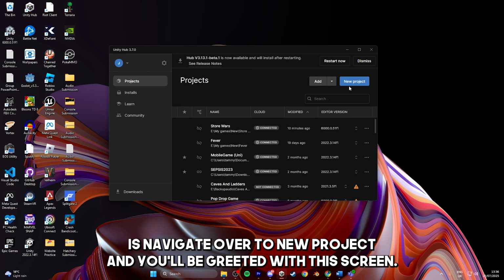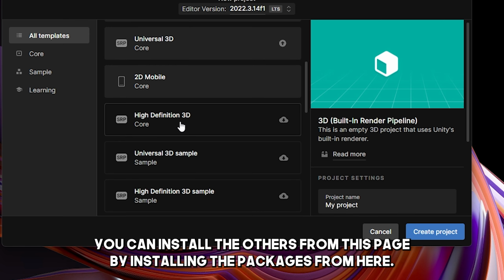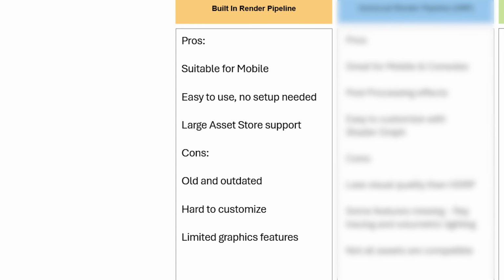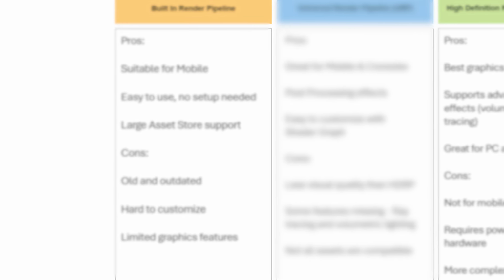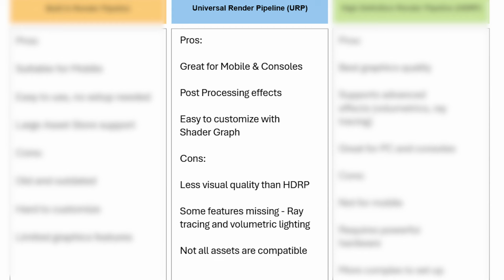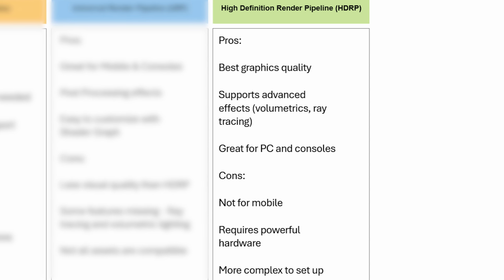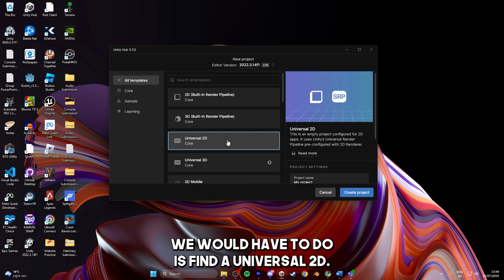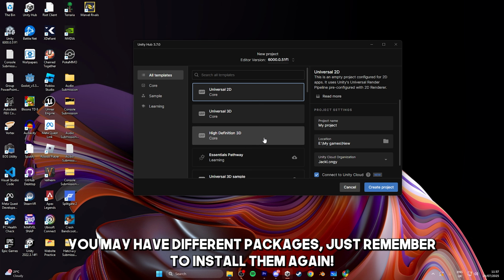Unity Basics 2025 - How to set up your project.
Start of a series for Unity basics.
In this episode i explain all the different Render Pipelines and set up the first project.
Working in Unity 6.
This will hopefully be a good place to come back to as a reminder when we all get lost will loads of things to learn when it comes to game dev. Sometimes we forget the basics and need a good recap!

I hope you find this useful and i continue to post more!